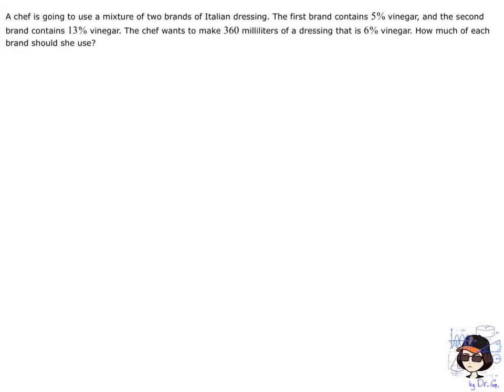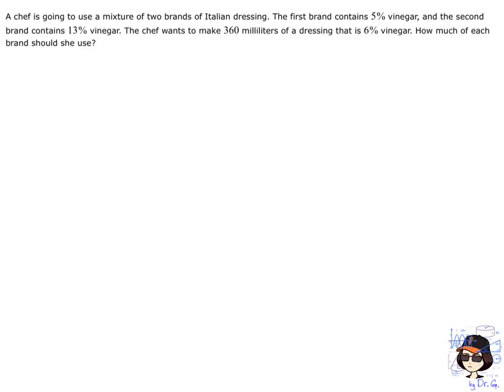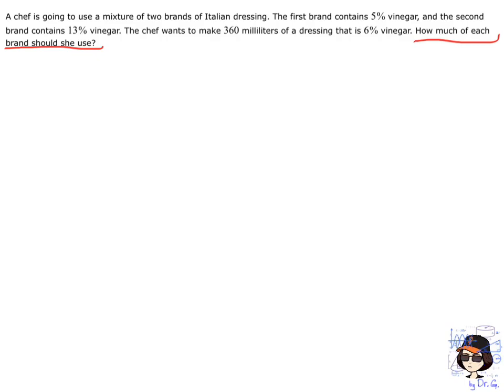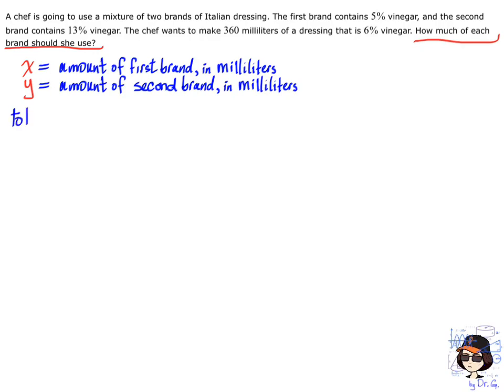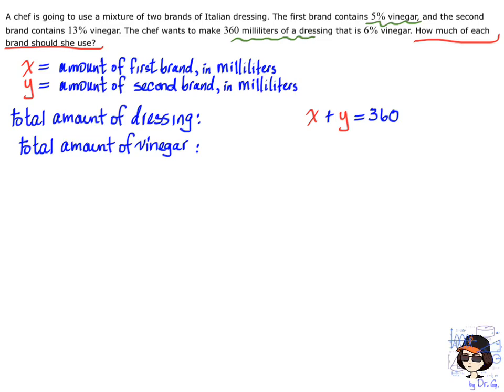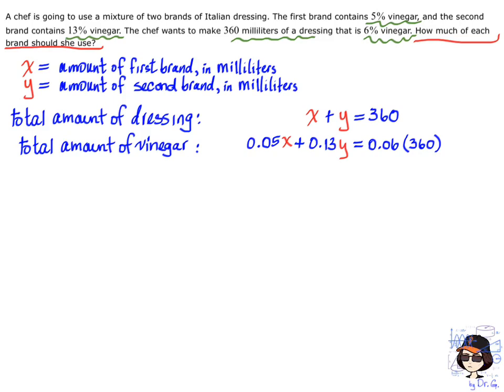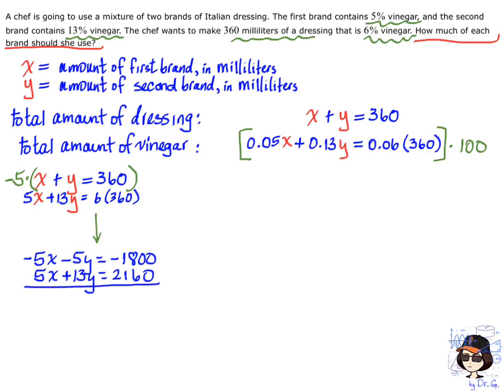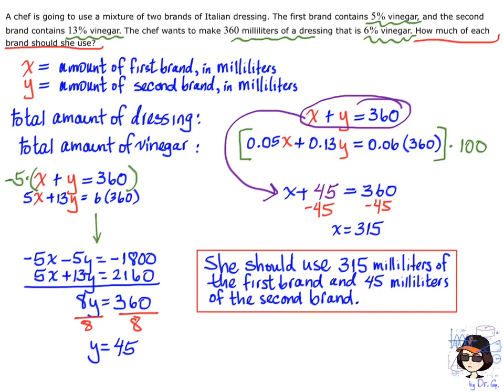Percent Mixture Word Problem Using a System of Equations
Dr. G. shows her students how to solve a percent mixture problem using a system of 2 linear equations in 2 variables.